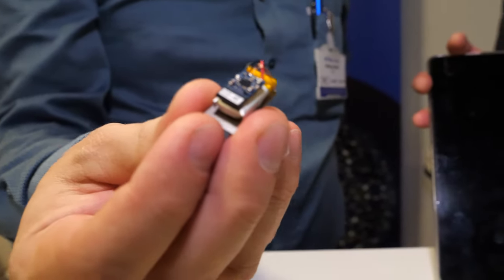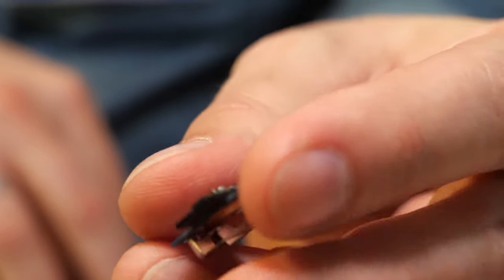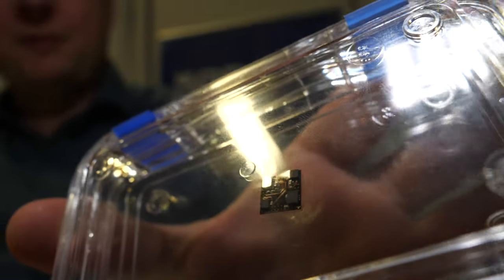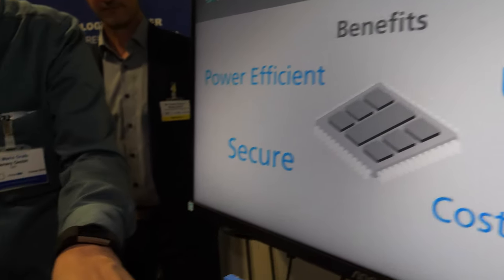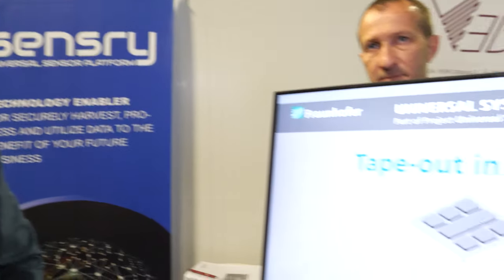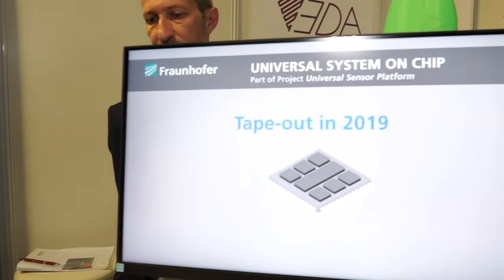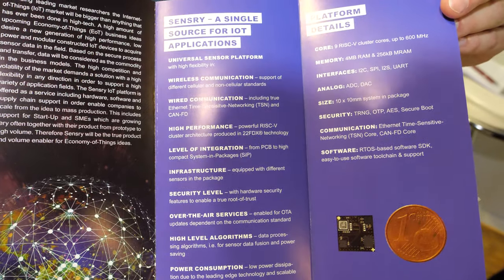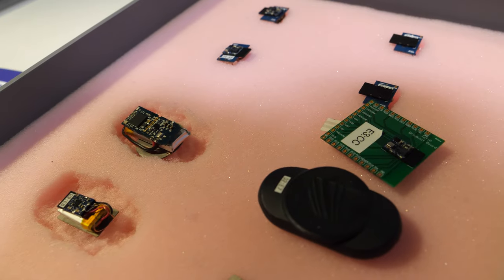Sensry works on RISC-V Universal Sensor Platform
Sensry - Platform for All Integrated Smart & Secure Sensors
Sensry offers sensor nodes with customizable hardware configurations.

Main Product Features
• Integration of various sensors
• Support of multiple communication standards
• Low power consumption
• RISC-V performance for smart node computing
• Adequate memory resources
• Inherent multi-layer data security and authentication
• Very fast design using standard library HW chiplets
• Smallest form factor due to advanced packaging
• Available software toolchain
• Integration in fog and cloud computing

Sensry - One-Stop Shop
• Customized module configuration
• Flexible integration and combination of different sensors
• Software and systems support
• Prototyping, testing, ramp-up and production support
• Complete supply chain support